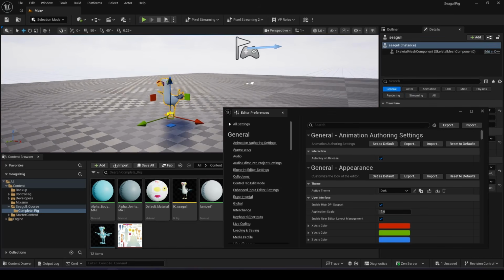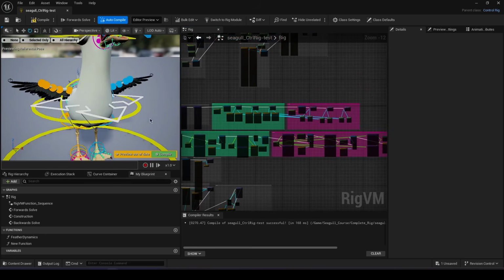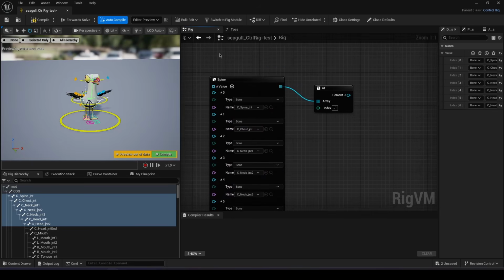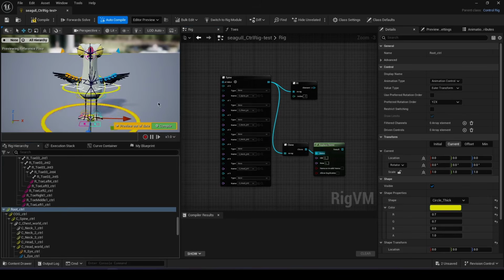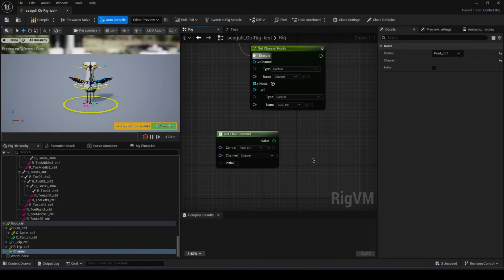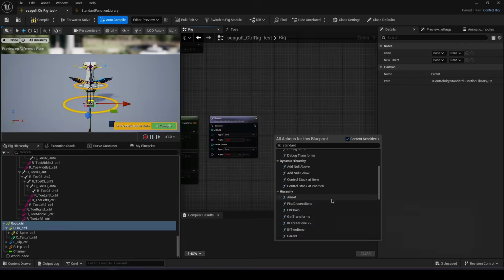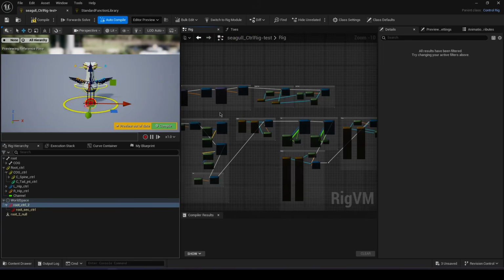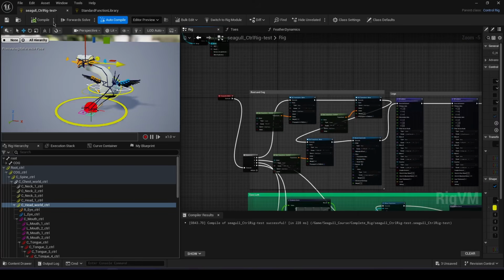18 things I learned from Epic Tutorials - Rigging in Unreal Workshop